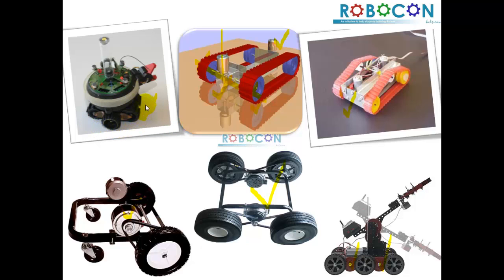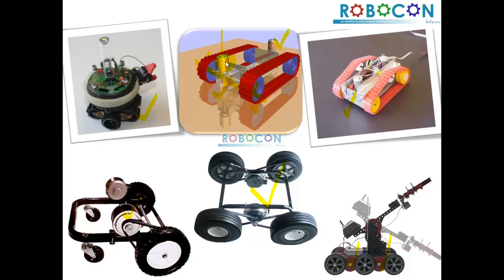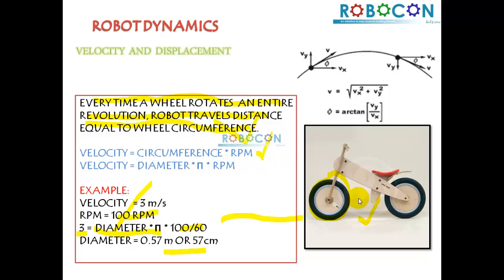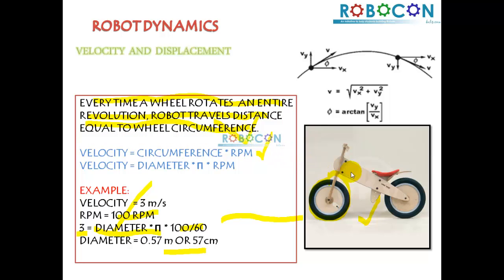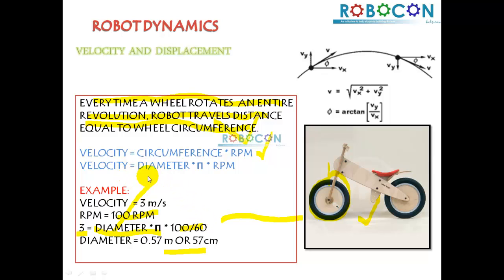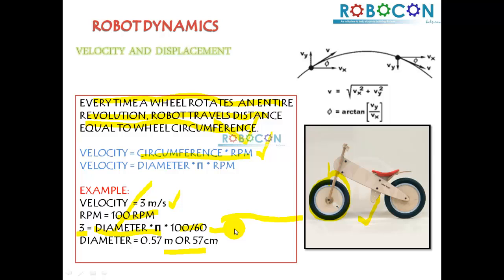Basic Robotics - Level 2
This is the basic level concepts of Robotics from Roboconhelp India. A revolutionary robotics platform which is helping students to build a robot.